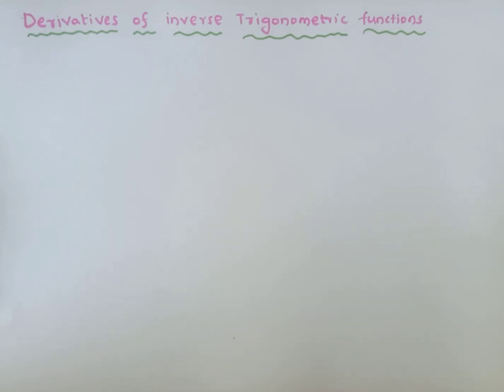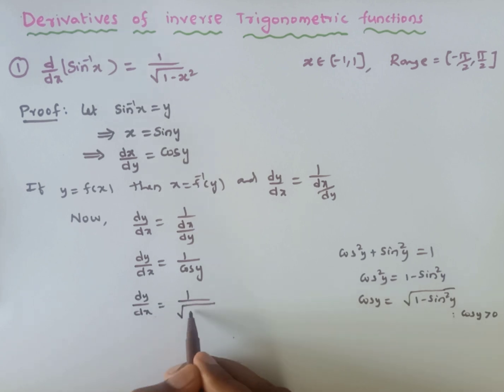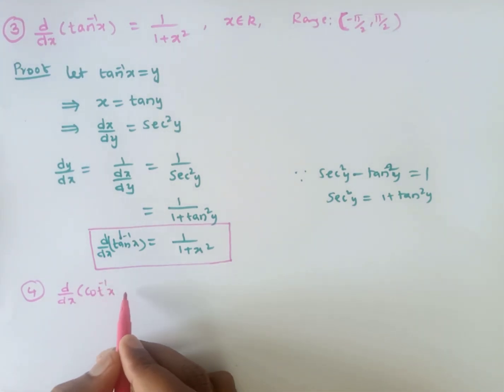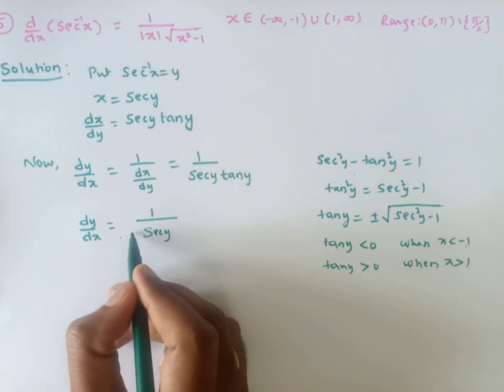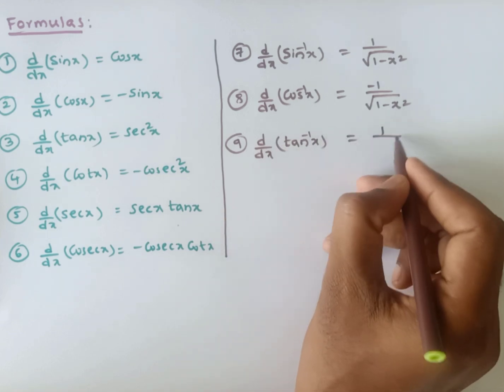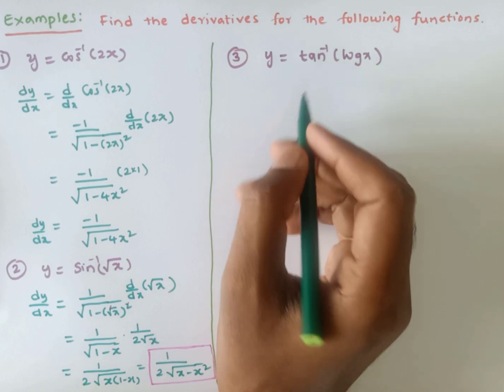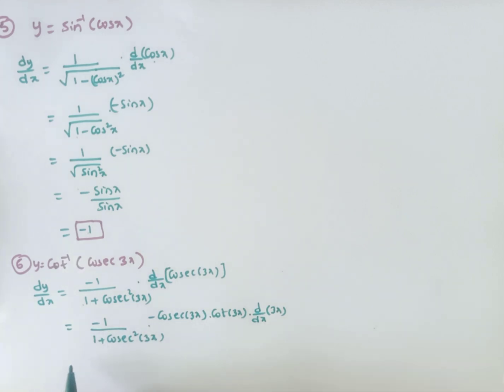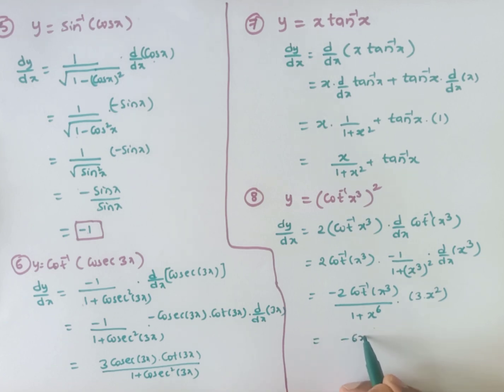DIFFERENTIATION || LECTURE - 6 || DERIVATIVES OF INVERSE TROGONOMETRIC FUNCTIONS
Dear Students,
          In this lecture, you will learn : Derivatives of Inverse Trigonometric Functions and Examples.